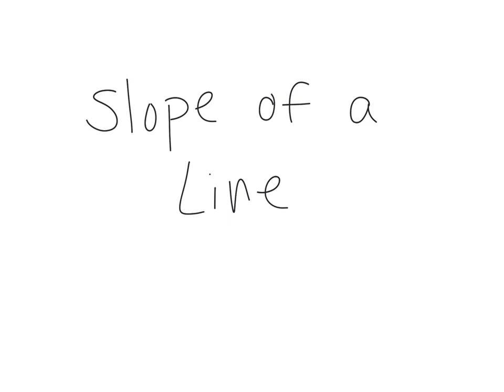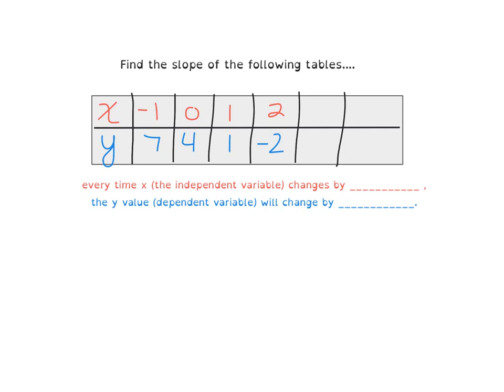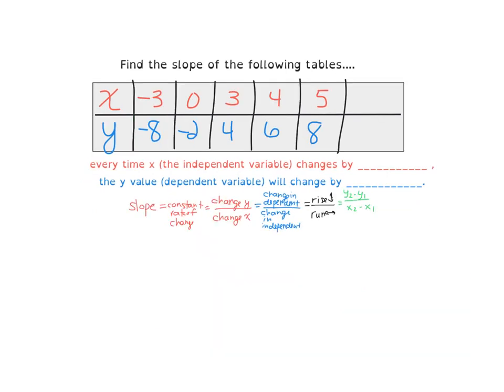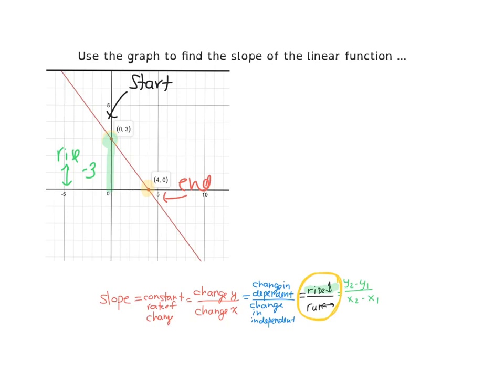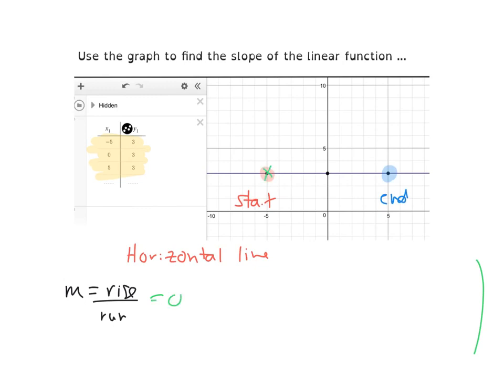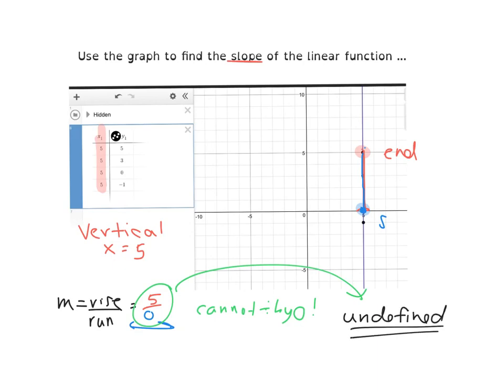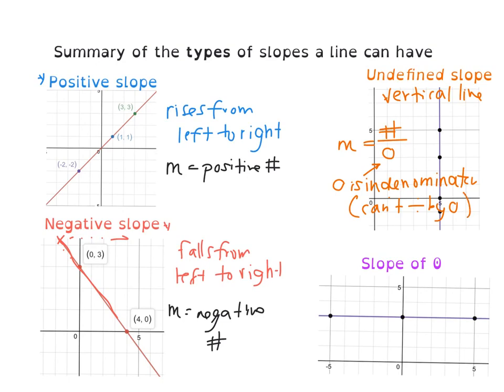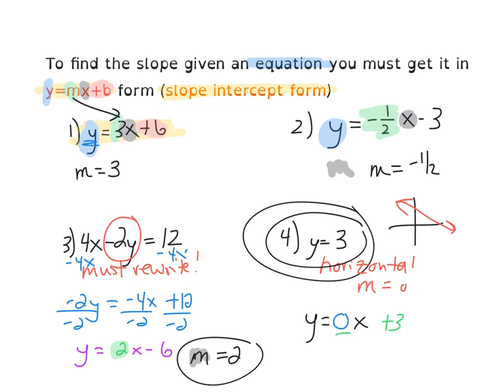Slope of a line